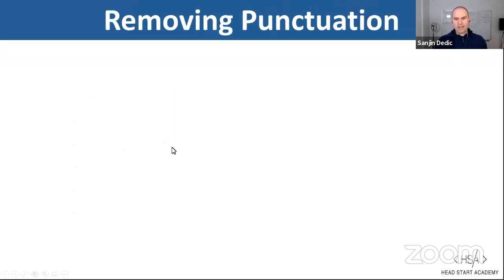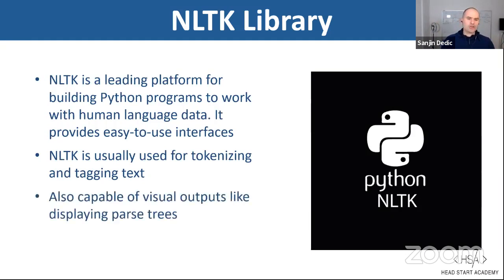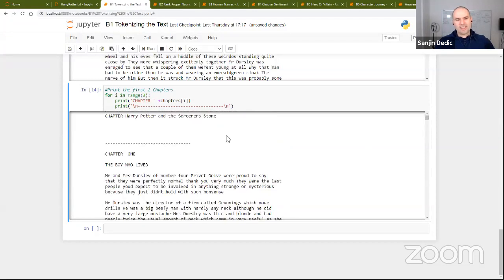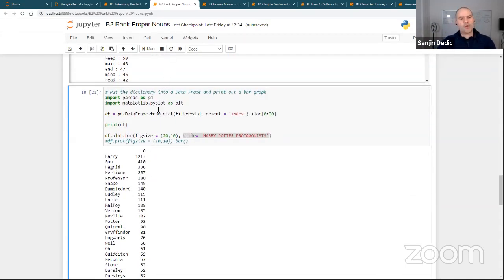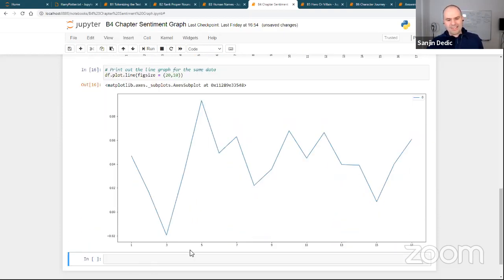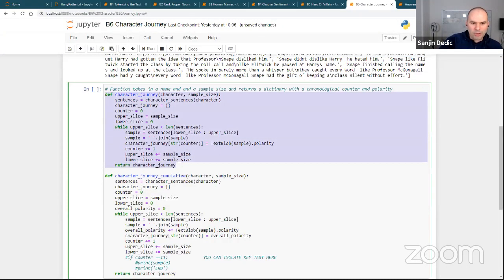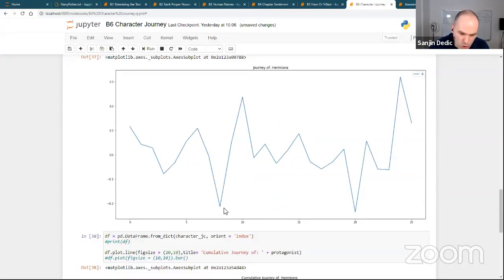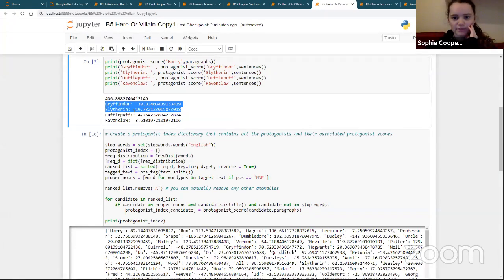Anaalysing and Visualizing Book Data